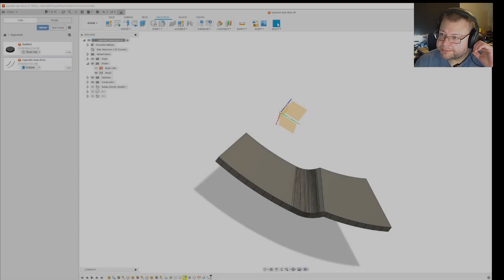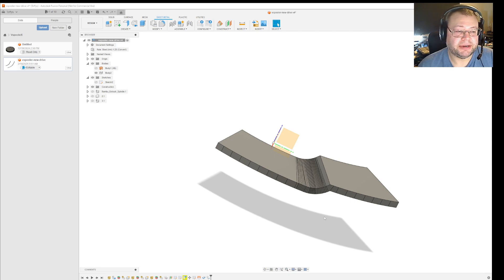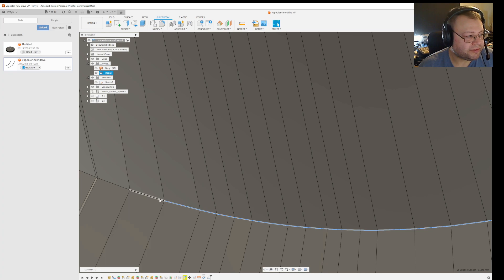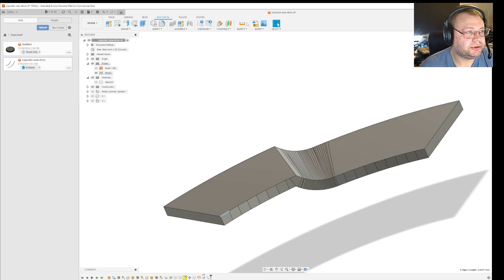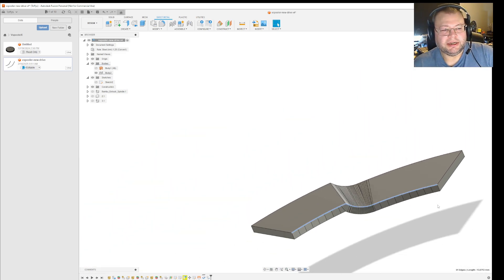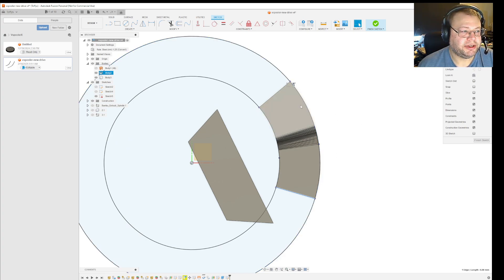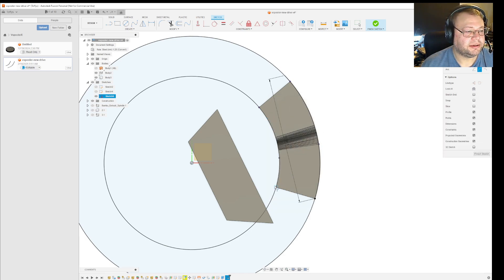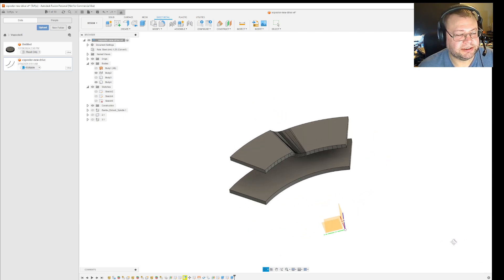Fusion 360 - Flatten a 3D-curved object from 3D space with same dimensions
UPDATE: In this video you see me mark and measure the TOP of the curved surface, this will give incorrect values! For such projects you need to measure the BOTTOM curves otherwise your model will be longer than anticipated because the top arch is longer than the bottom arch.

This is a beginners video where i show how i figured out how to take a design from 3D space, and then make it into a flat-pattern.

Hope it helps someone who want to do the same.